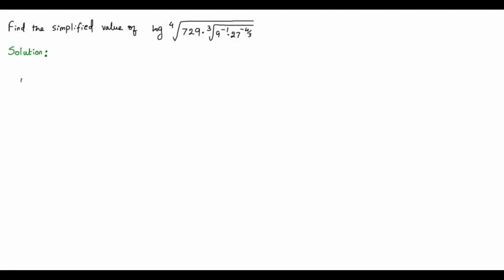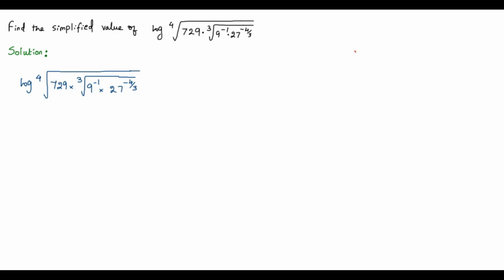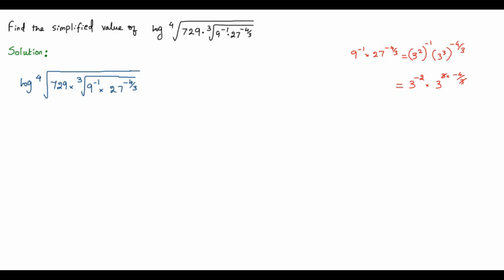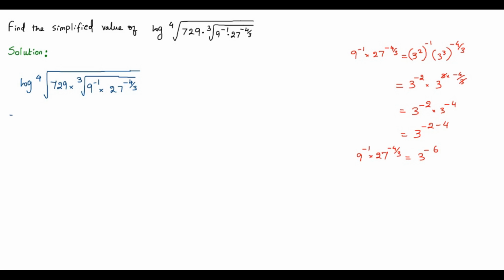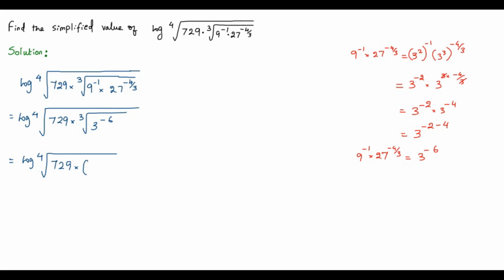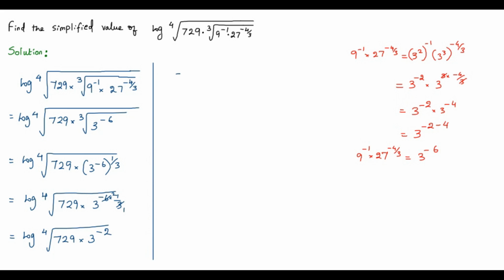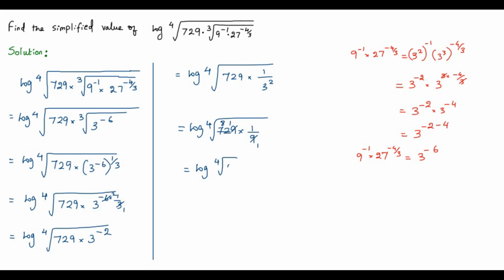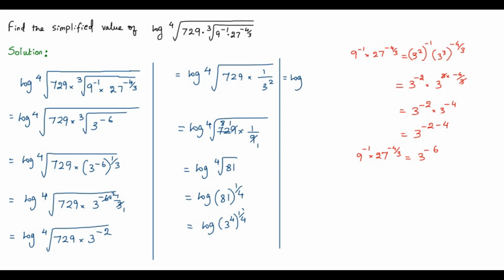Logarithm Problems 20